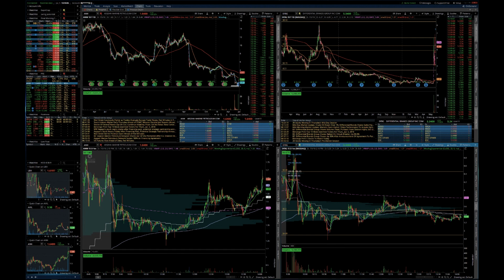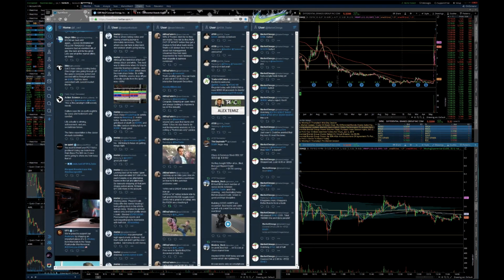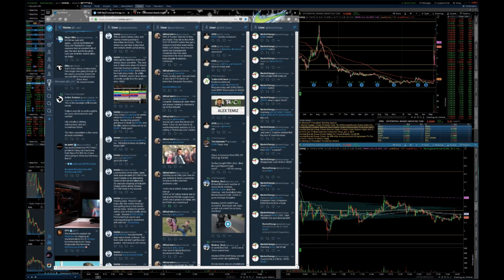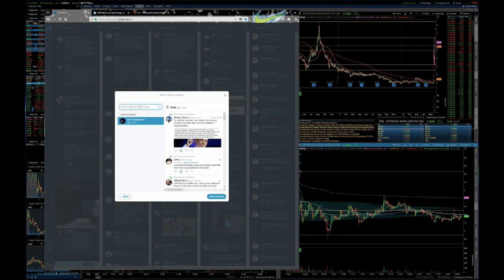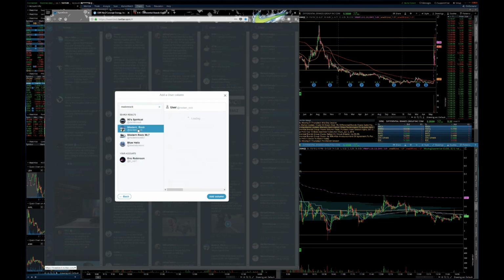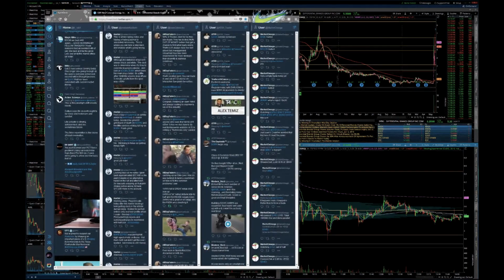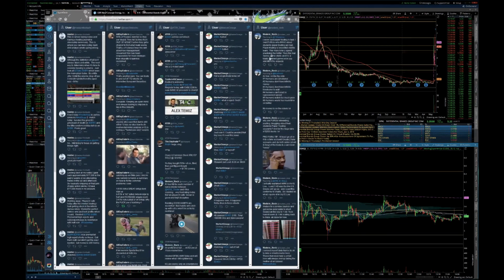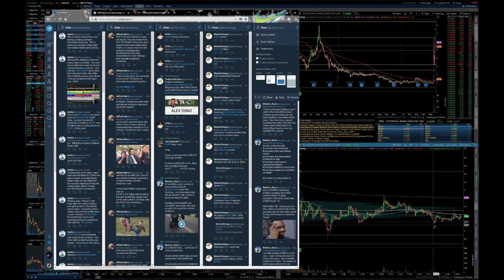Free Trading Info (scanner)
I go over useful tips and tricks that I use on a daily basis when looking for stocks to trade.  (Hopefully vol is fixed on this)

Music
♫ 'Cloud 9' by Itro & Tobu